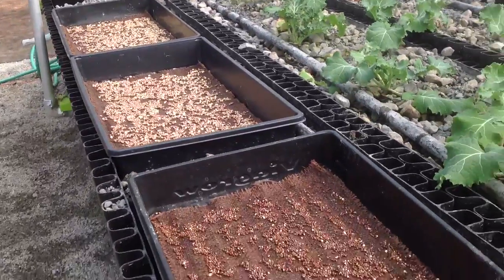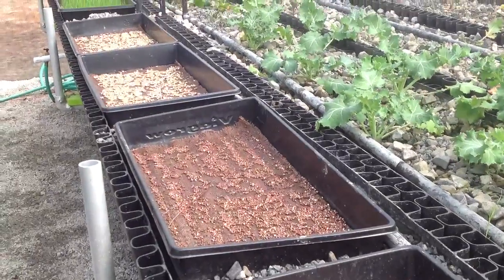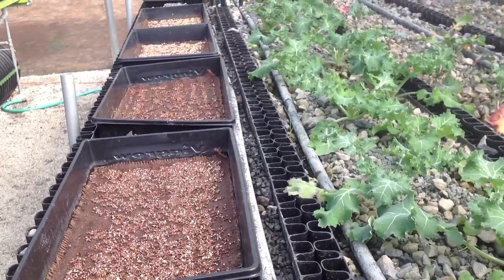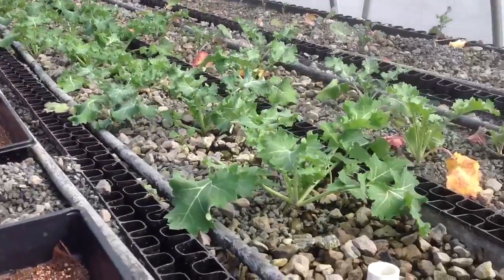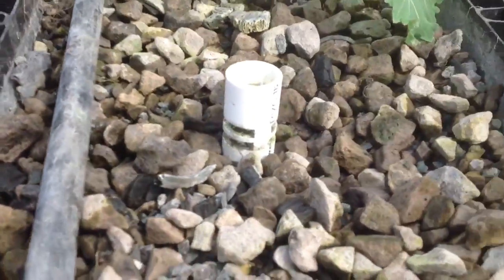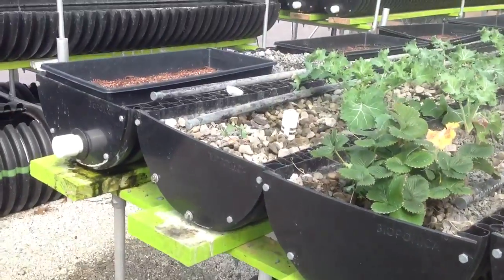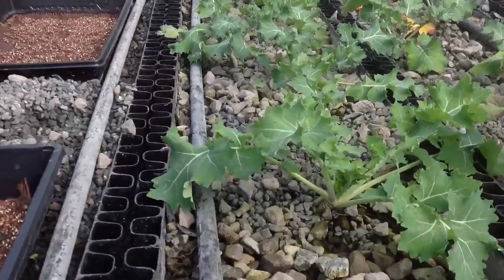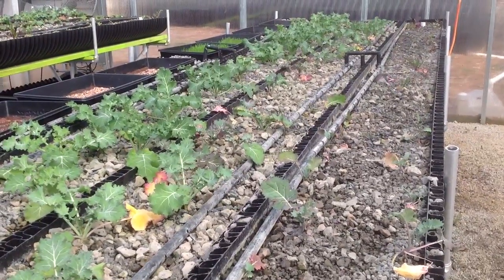Flood and Drain Aquaponics Biogarden Explained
Indoor growing outdoor growing durable, versatile, modular. Organic hydropnics and aquaponics kits. More at .net Bioponica website.